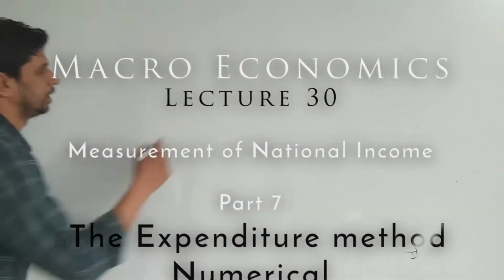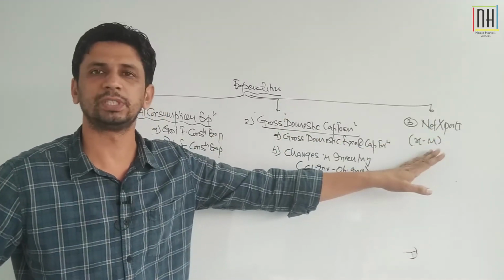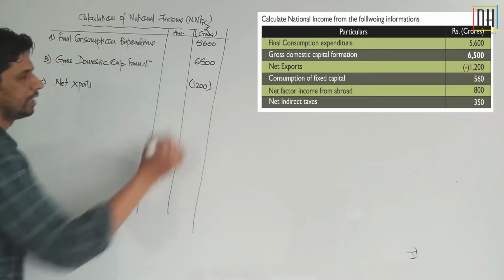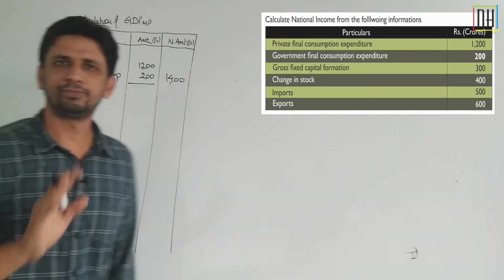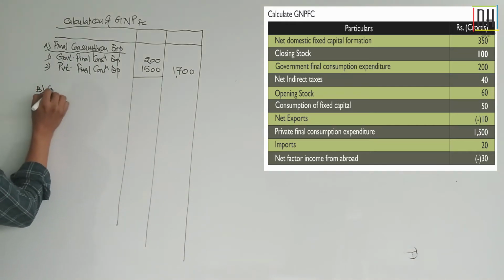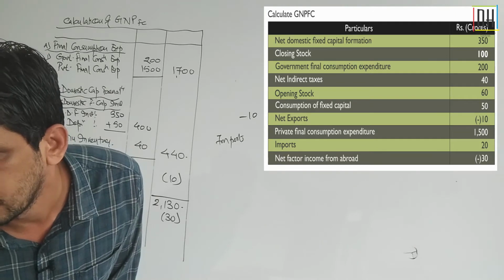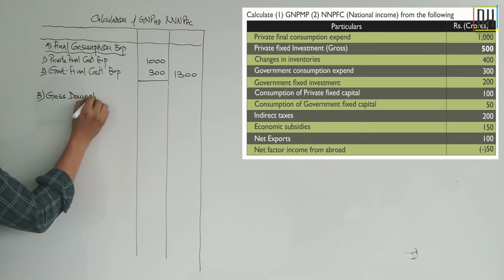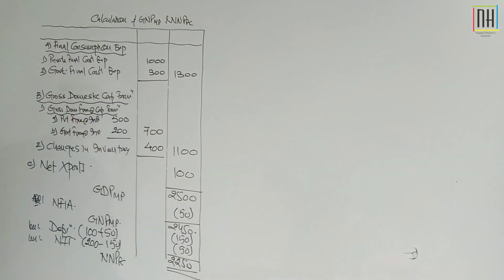Macro Economics | Class 12th |#30| The Expenditure method-Numerical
In this video some numerical of the expenditure method are discussed.